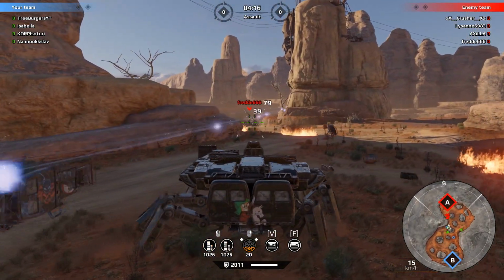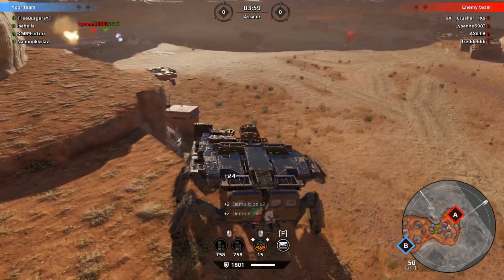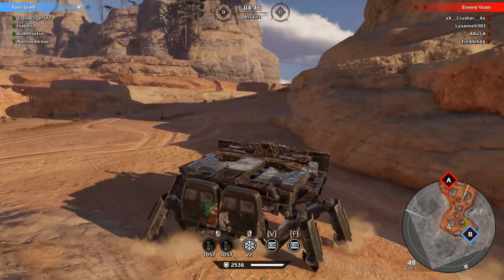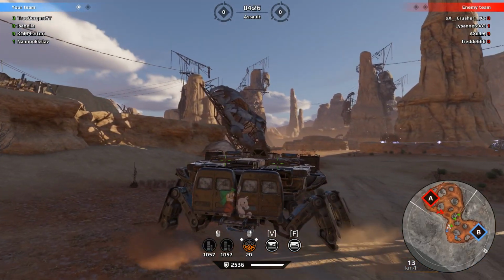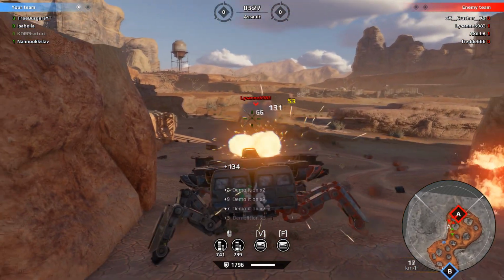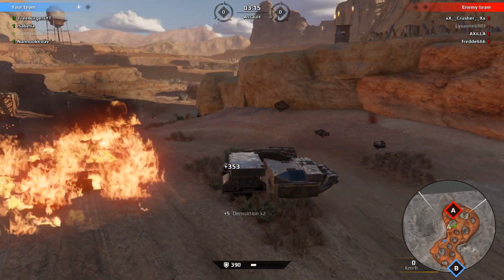The REAPER spider is back in business